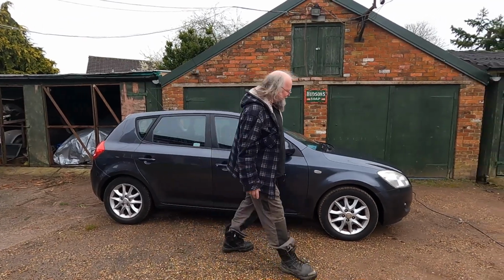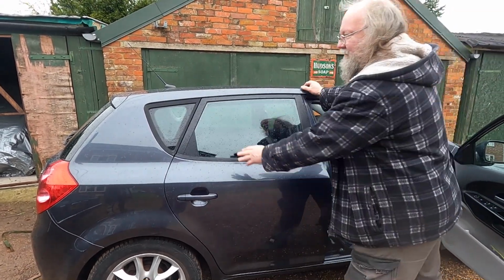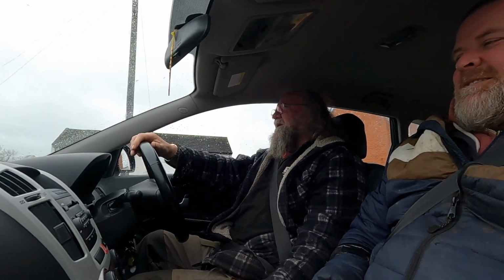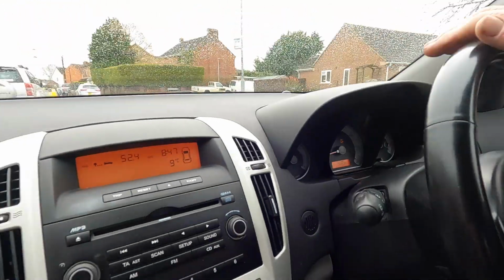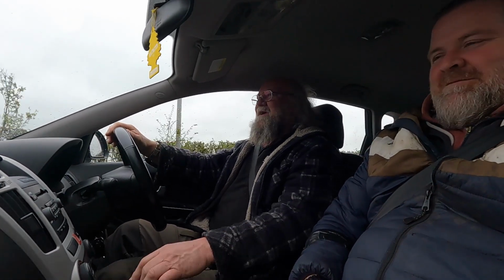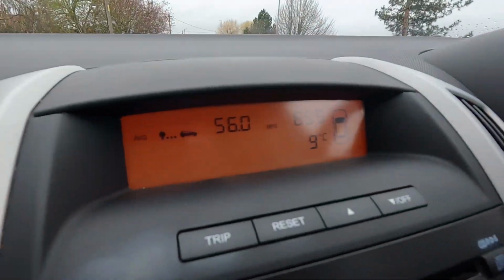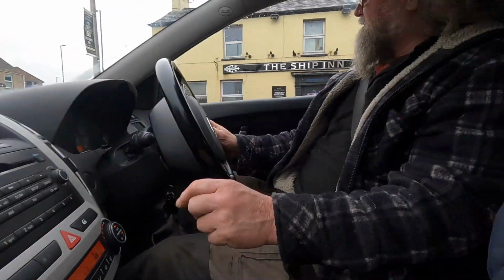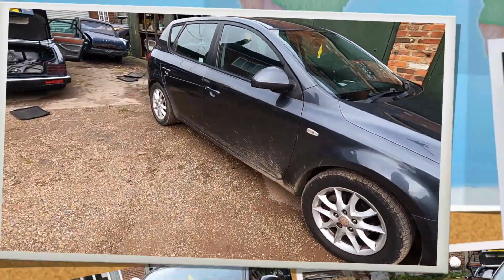Kia C'eed 1.6crdi an Honest EdShed Drive Review of this little winner and the TikTok MPG challenge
Lee has bought a Kia C'eed so we thought an EdShed Review drive was in order, it was cheap and its got its issues as you will find out but I Hope you enjoy my honest review of this cheap little car